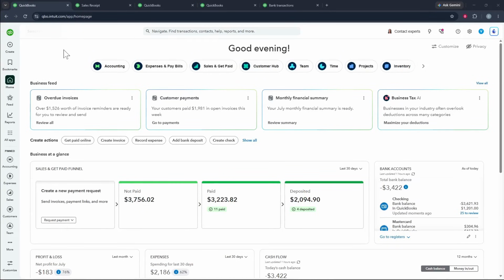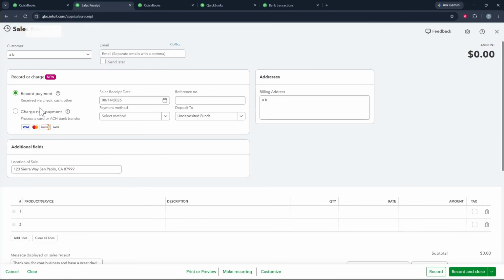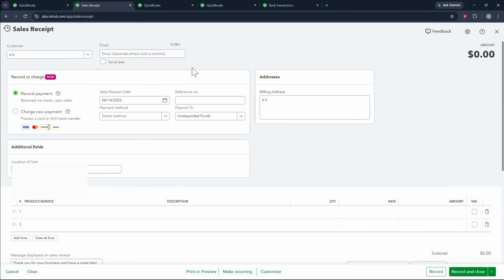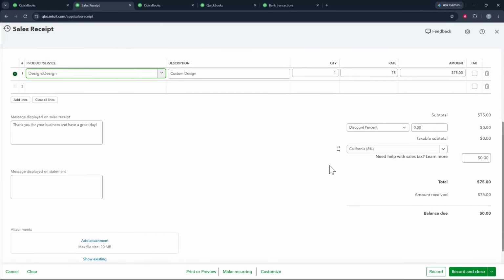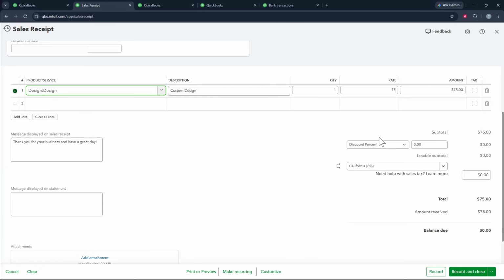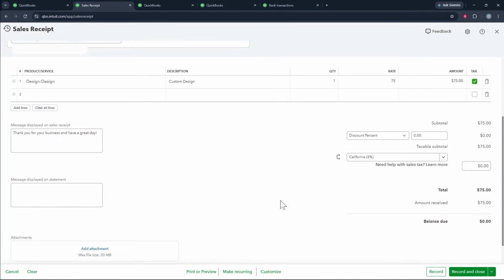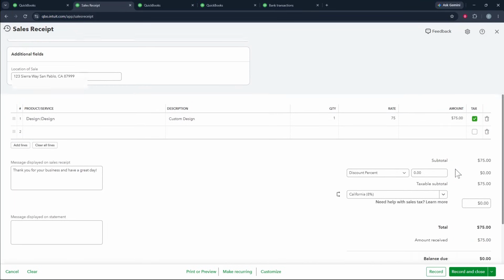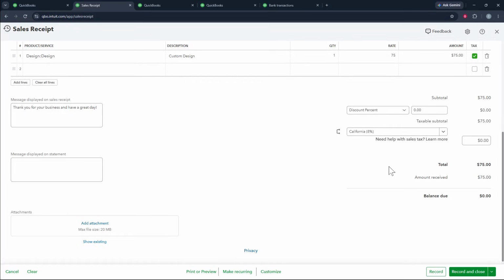How to Record Cash Sales in QuickBooks [2026 Full Tutorial]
In today's video, I'll show you how to record cash sales in QuickBooks step by step. Whether customers pay you immediately in cash or you need to enter previous cash transactions, this guide will help you keep your sales records accurate.

You'll learn how to create a sales receipt, select or add the customer, enter the products or services sold, choose the appropriate payment and deposit details, and save the cash sale.